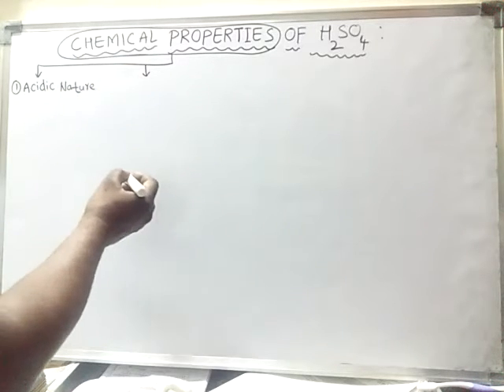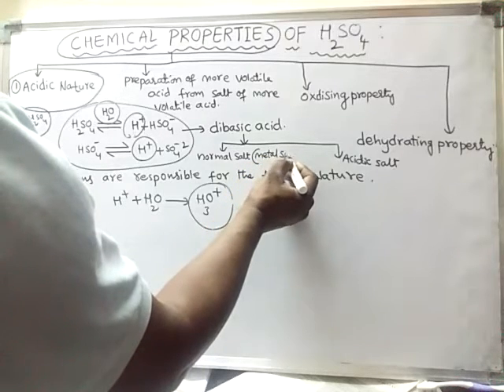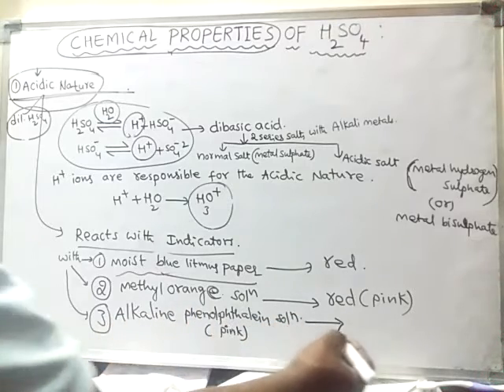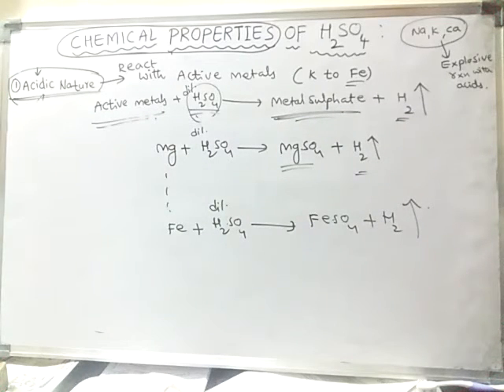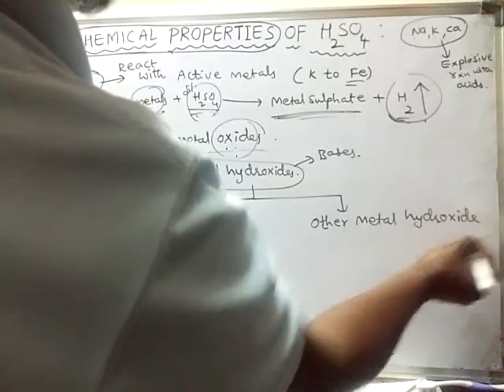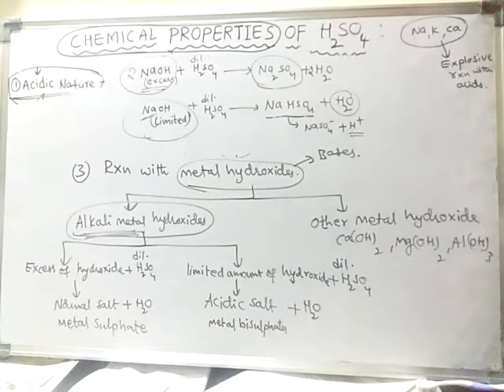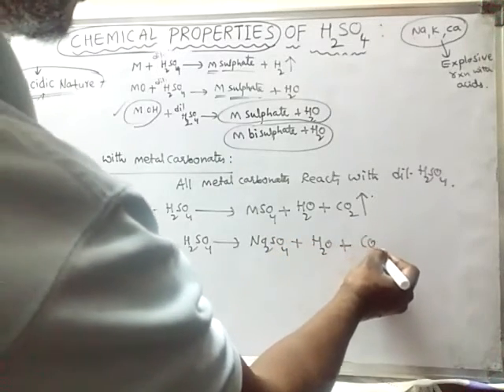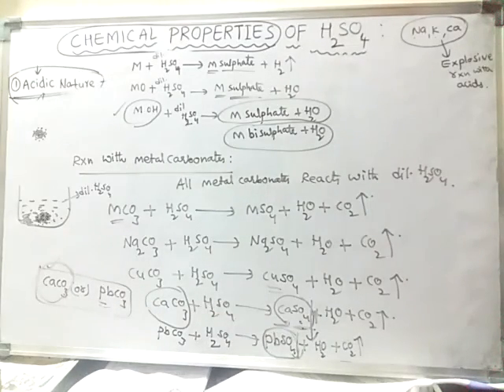Chemical properties of sulphuric acid